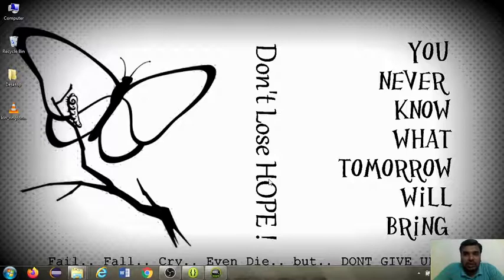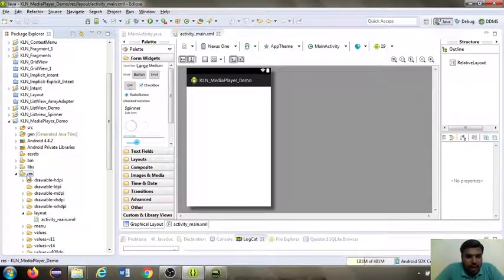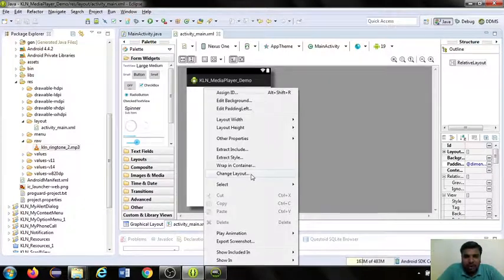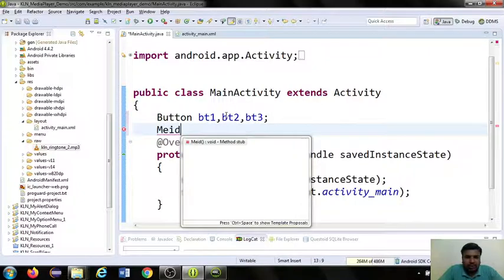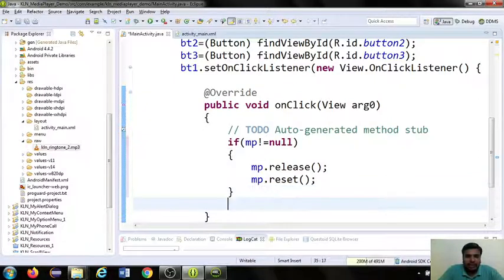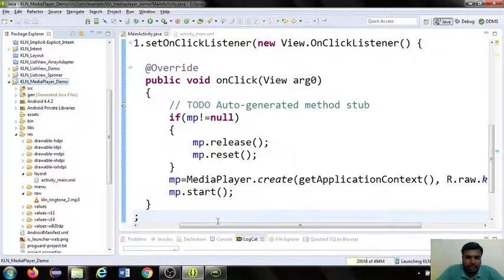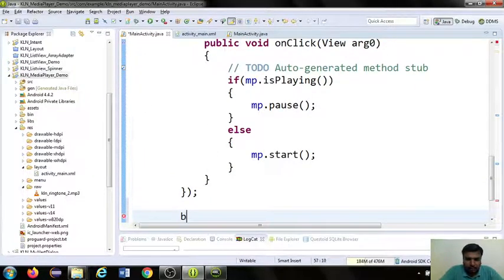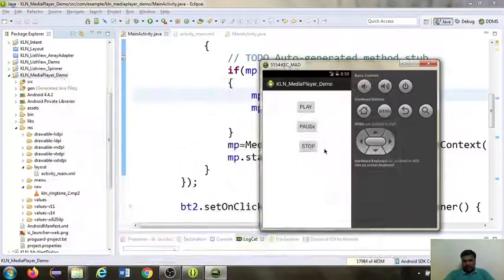Create your Android Audio Player App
In this video, a demo of how to create android audio player app using eclipse ADT is shown.